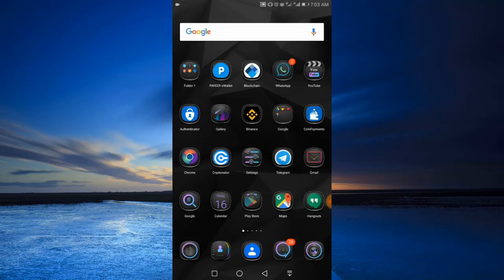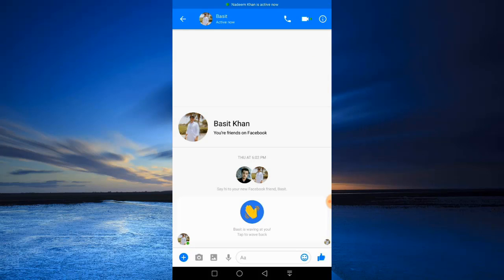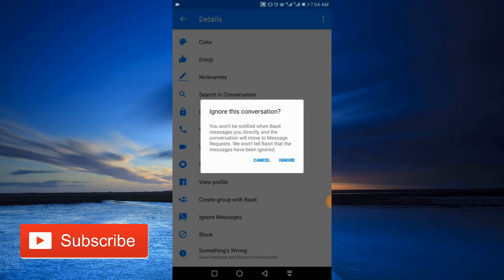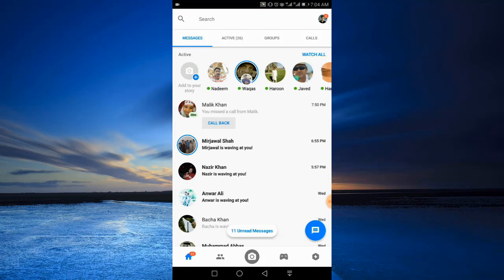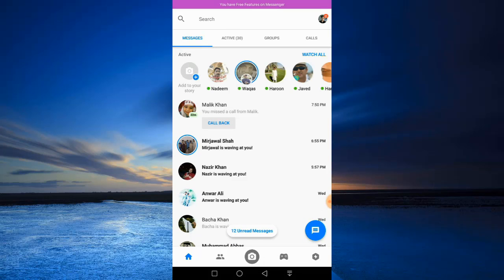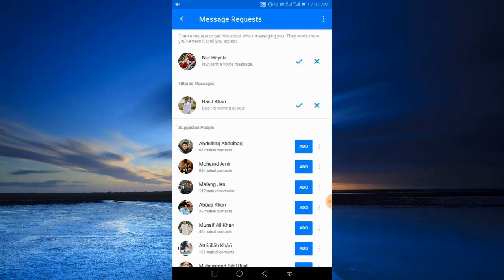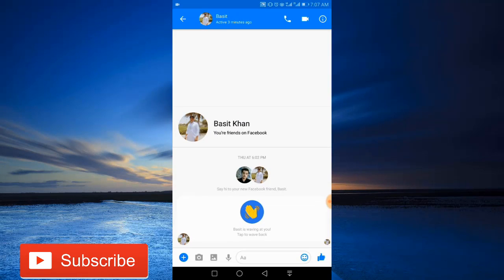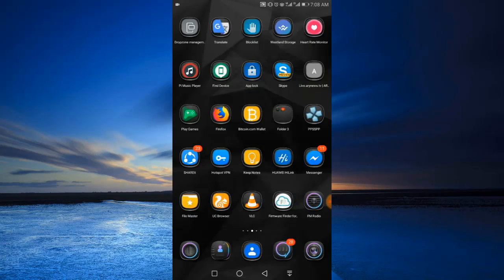How to Ignore Messages and Undo Ignore Messages on Messenger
In this tutorial, I am showing how to ignore messages on Messenger. Also how to unignore or undo ignore messages on Facebook Messenger. Thanks.

what happens when you ignore messages on messenger

what does ignore messages on messenger mean

how to unignore messages on messenger

what happens if I ignore messages on messenger

messenger ignore messages feature

facebook messenger ignore message

ignore messages option on facebook messenger.